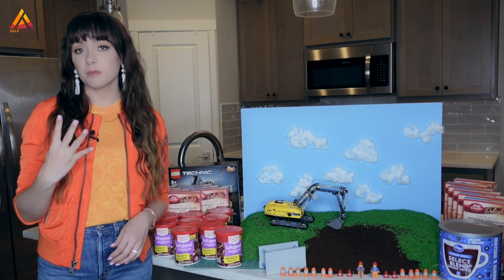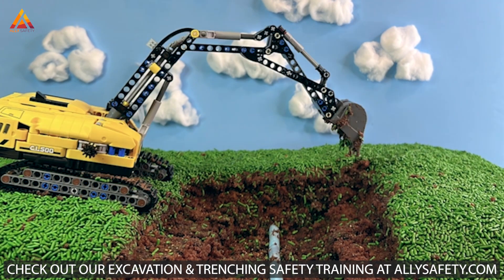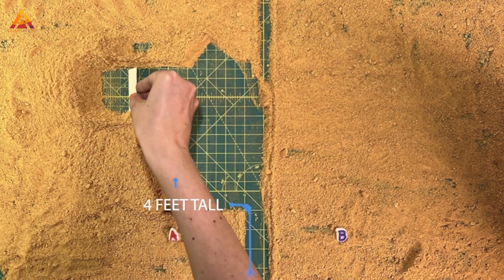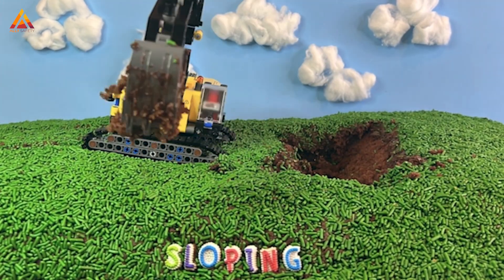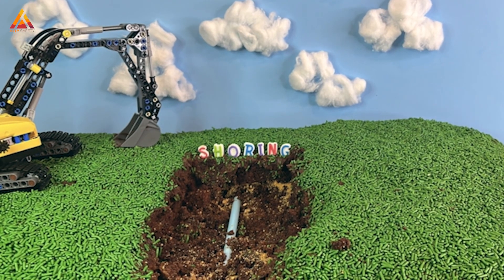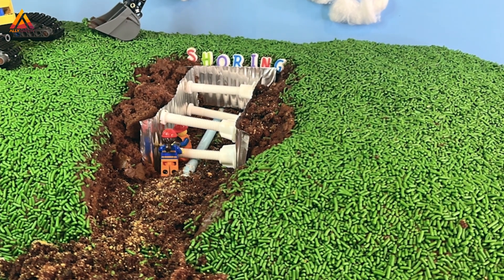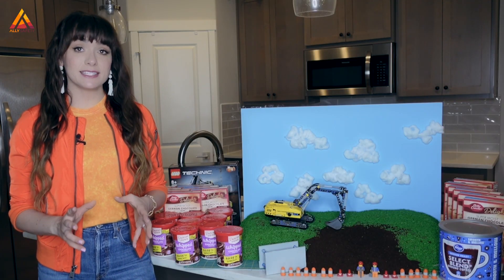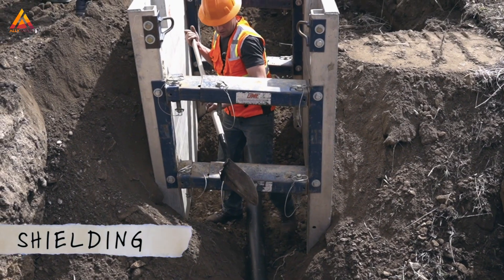Excavation Safety - Trench Protective Systems | By Ally Safety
Let's excavation safety and trench protective systems using Legos! In this safety video we have some fun illustrating the difference between benching, sloping, shoring, and shielding.

Check out Ally Safety training courses and toolbox talk videos

Ally Safety
720 SE 160th AVE

Excavation Safety